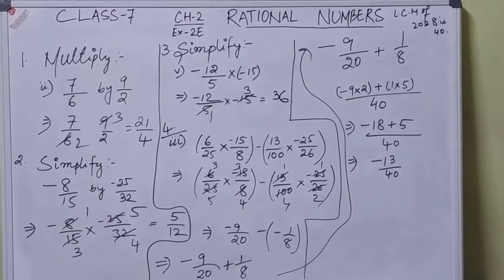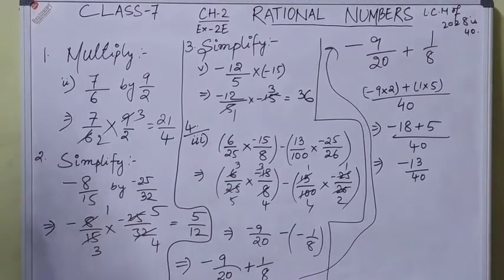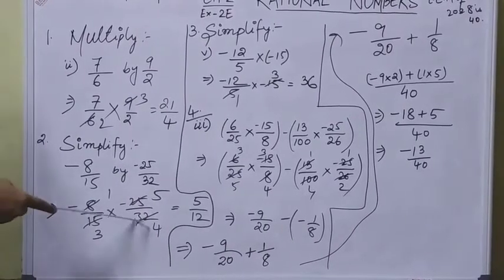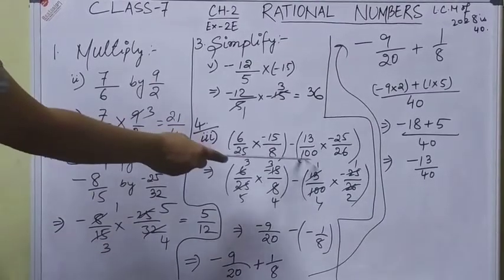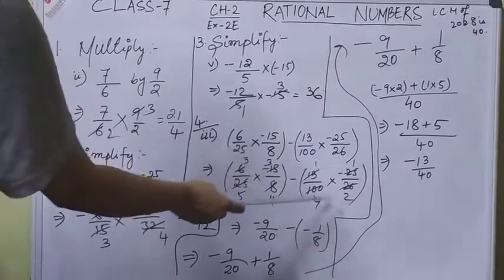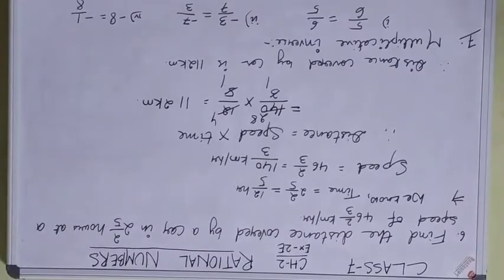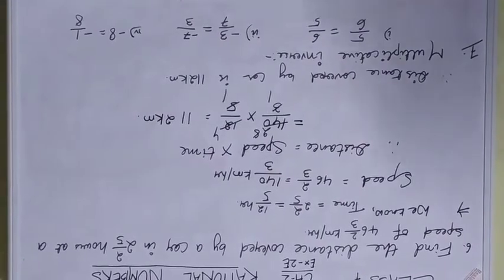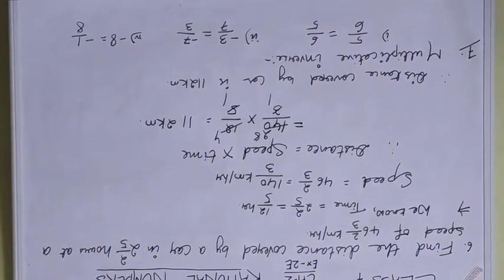Maths class 7 rational numbers Part VI